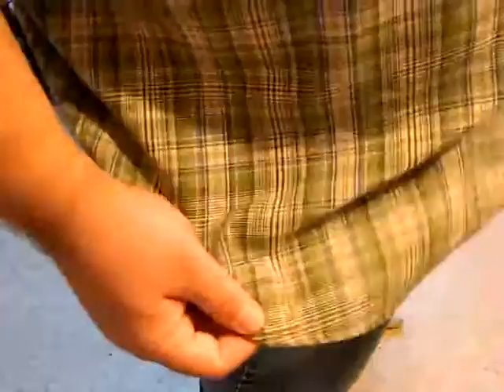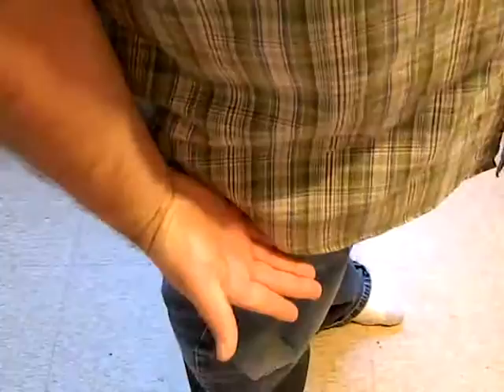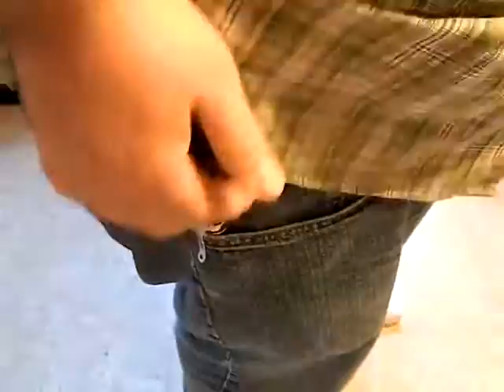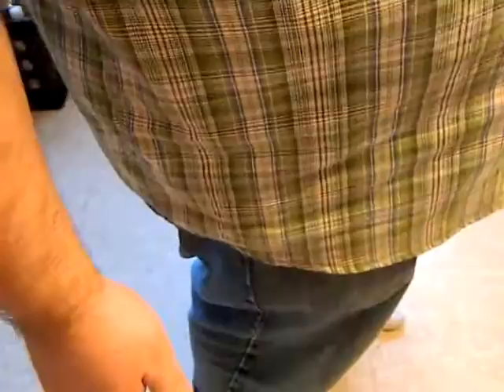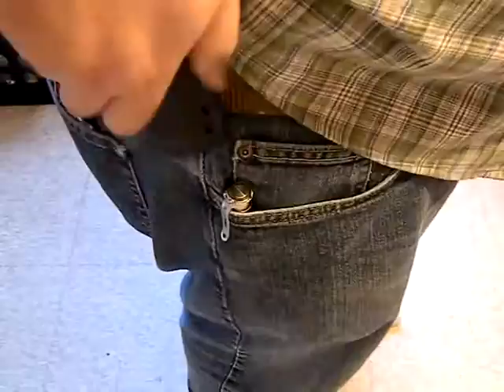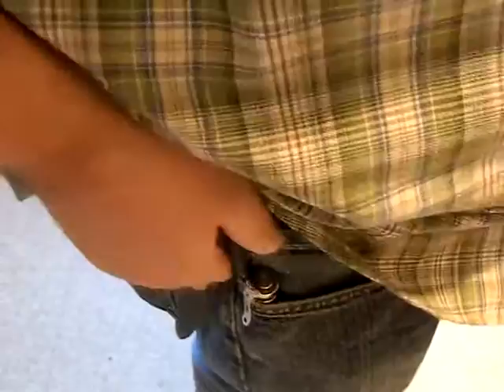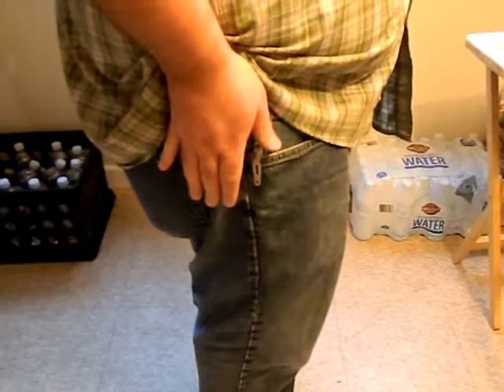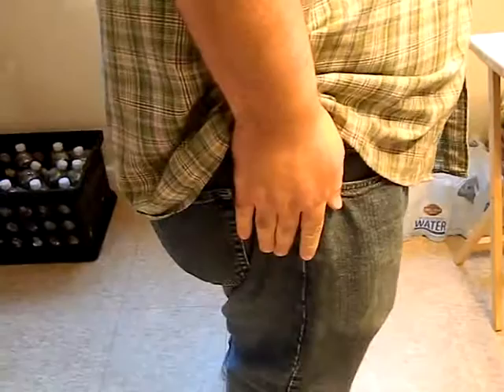Drawing a spare magazine from under a cover garment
a little tip on how to draw a magazine from an OWB kydex magazine holder on your support side when  you have a cover garment in the way.  great to practice with your everyday carry ccw firearm and mag holsters